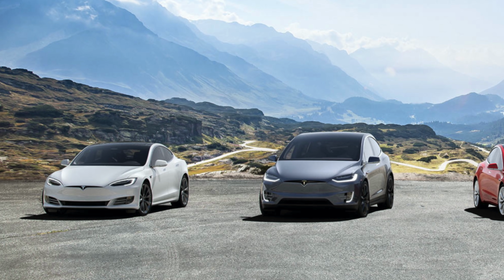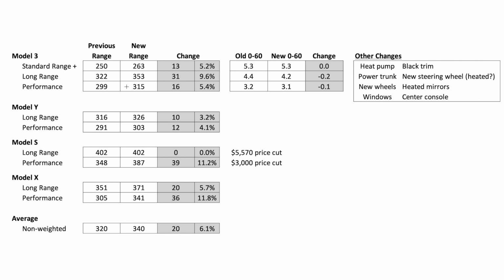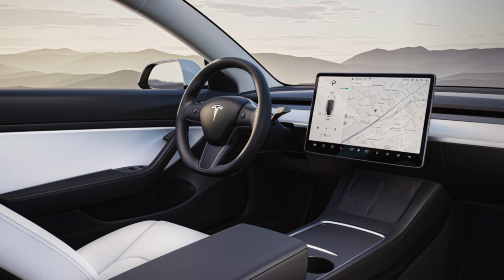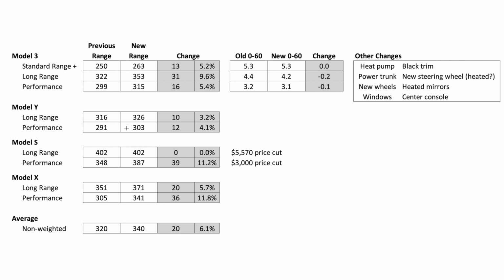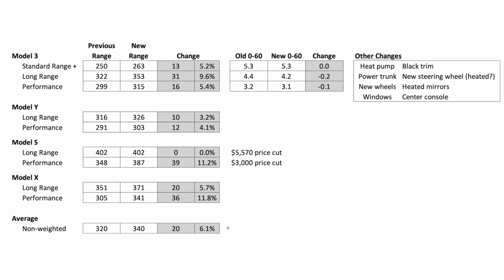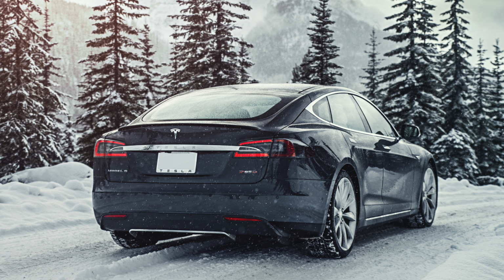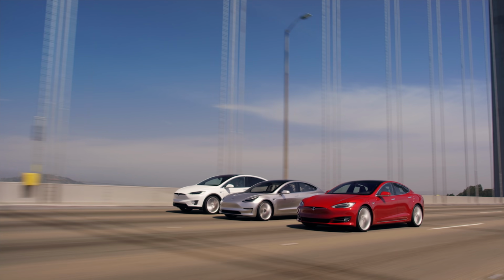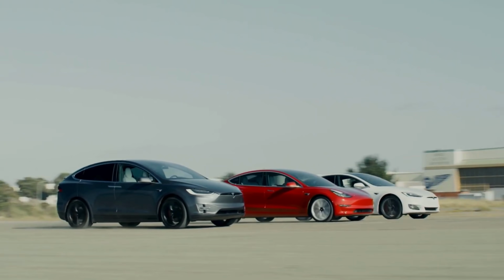All of Tesla’s 2021 Model Year Updates!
➤ Tesla has updated their entire vehicle lineup for model year 2021, extending range and adding features
➤ Breaking down all the changes over the last week and possible explanations for the advancements

Plaid producer Who Why
Plaid producer Ice Lakes Investments
Ludicrous producer Fred Hassen
Executive producer Rish Singh
Executive producer Bradford Ferguson
Executive producer Andre/Maria Kent
Executive producer Jeff Sheets
Executive producer Jessie Chimni
Editing assistance by Jasem Ashkanani